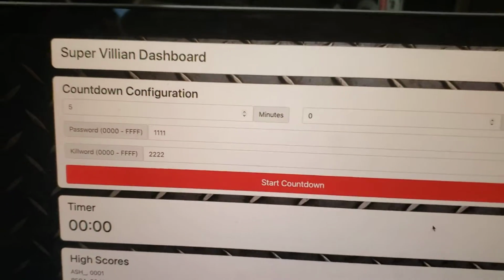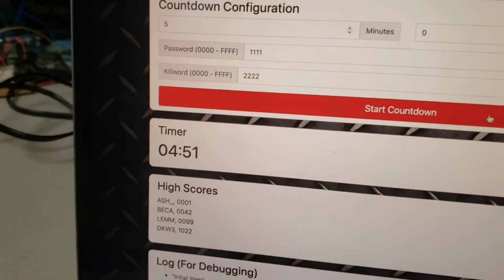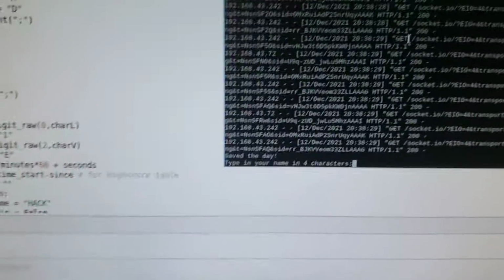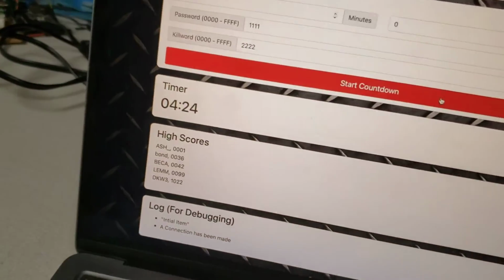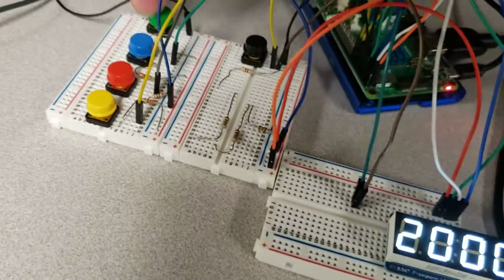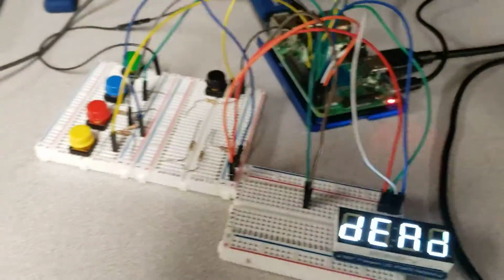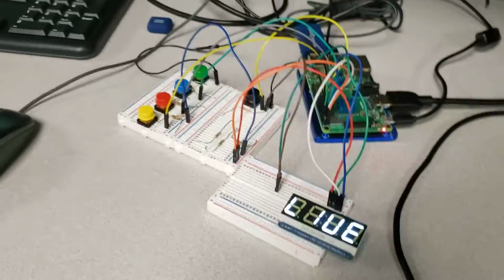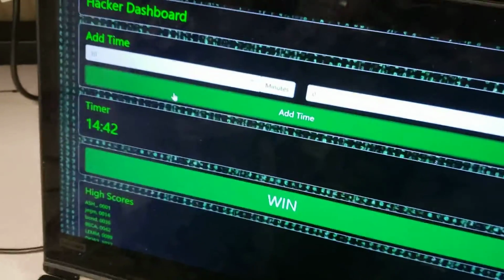CSE 525 FINAL PROJECT DEMO